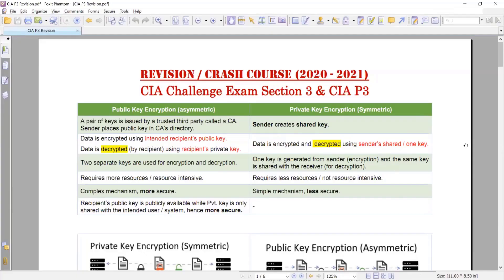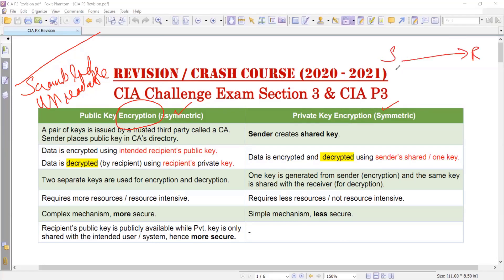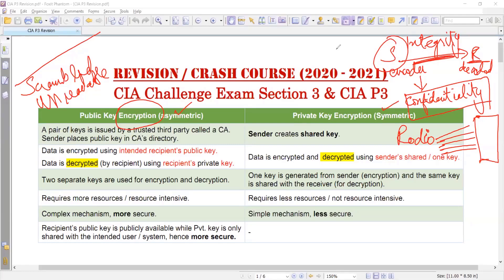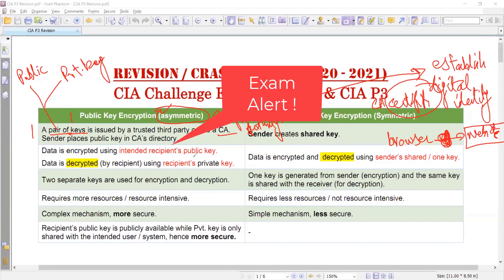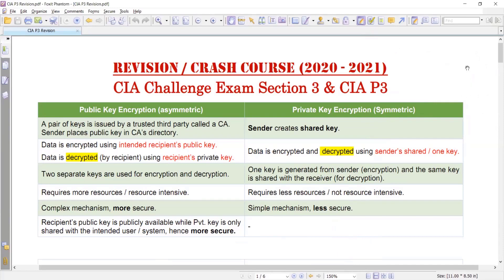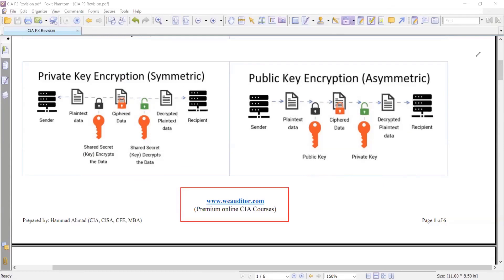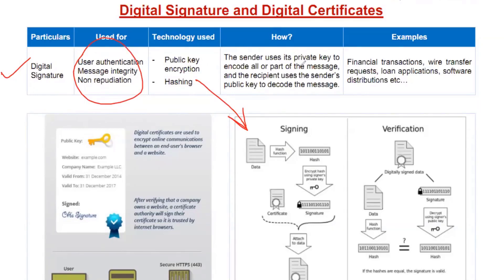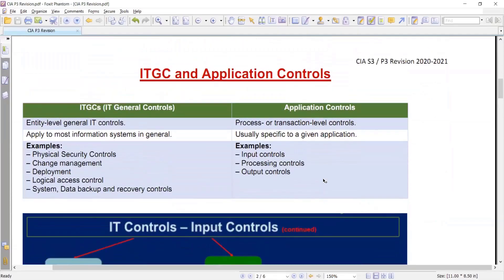Master the IT section of Challenge Exam & CIA P3 - Certified Internal Auditor (CIA)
Certified Internal Auditor (CIA). This is recording of live and interactive study session of important topics of IT section of CIA Challenge Exam & P3 and include the following topics:
- Public and Private key encryption
- Digital Signature and Digital  Certificate
- IT General Controls
- Application Controls (Batch and online input controls)

Note:  I offer "live interactive study and practice sessions".